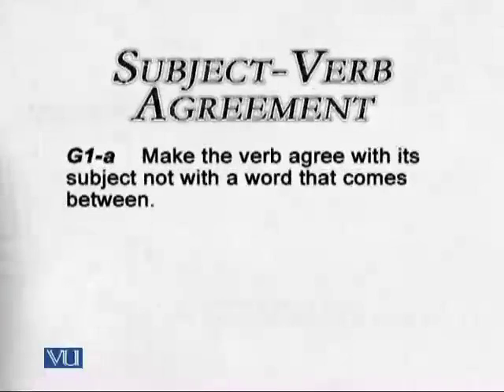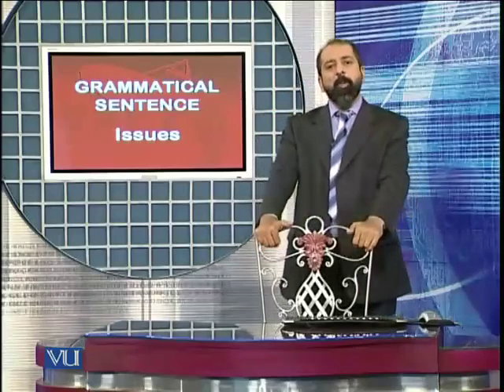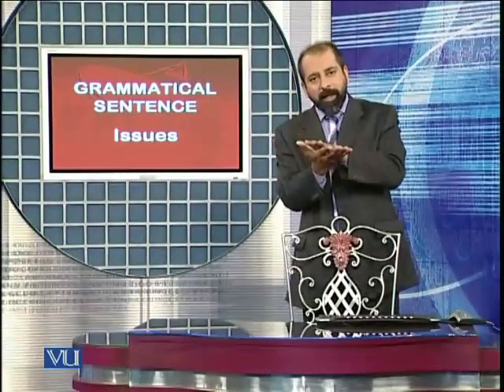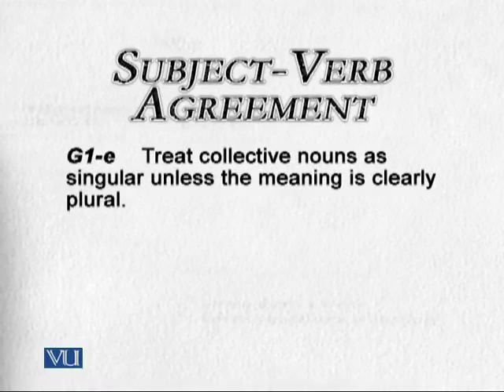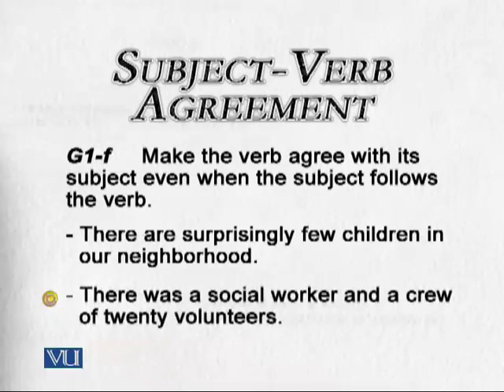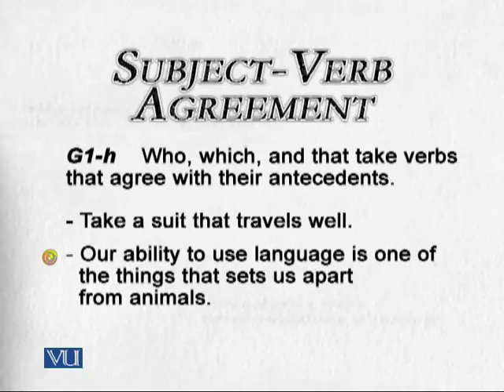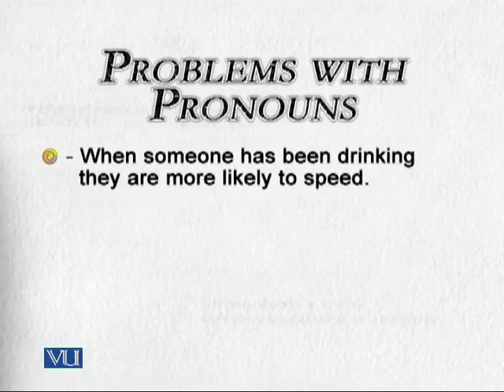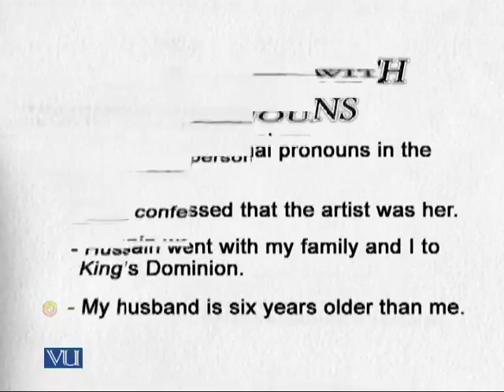ENG001_Lecture15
ENG001 - Elementary English
Lecture: Grammatical Sentence-Issues
Topic: Grammatical Sentence-Issues
Part: 01